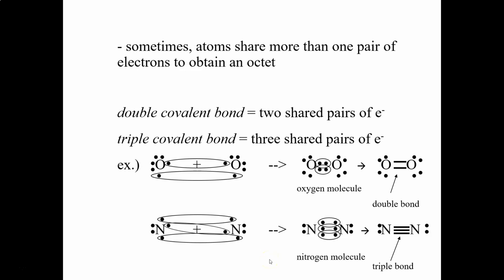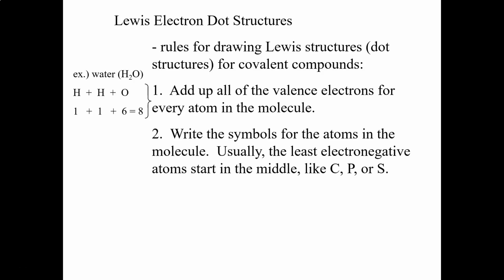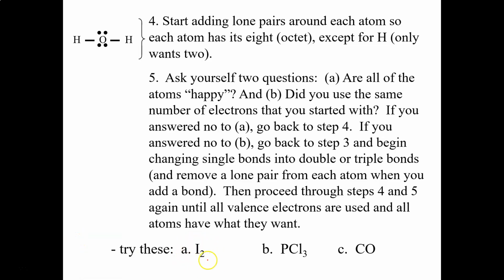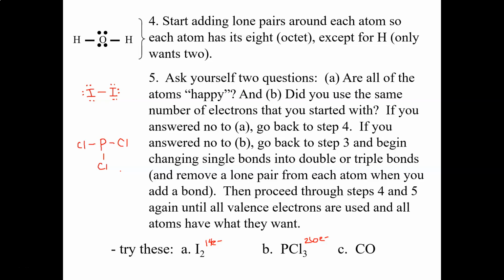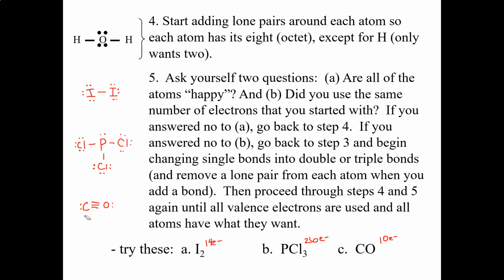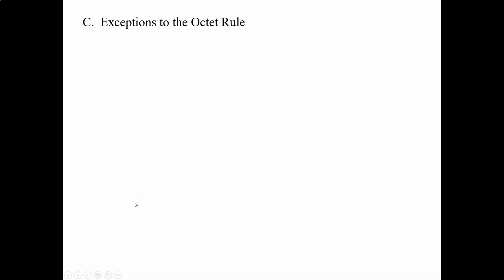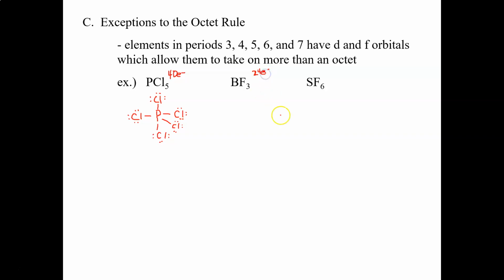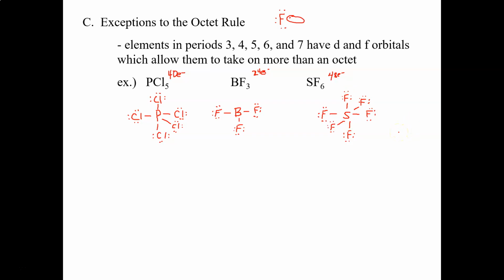Chem e Notes Ch 8 Covalent Bonding Part 2